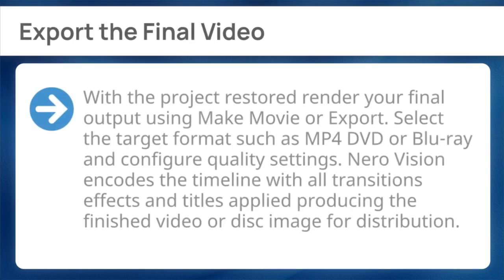NVP File Extension: Nero Vision Video Project Files Guide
Struggling to open your Nero Vision Project File? Don’t worry! In this tutorial, I’ll show you how to open, view, and repair any NVP file on Windows, even when the format isn’t recognized.

NVP files are video editing project files created by Nero Vision the video editing and DVD authoring component of Nero Multimedia Suite. They contain video timeline arrangements clip references transition effects title overlays audio track configurations menu designs and disc authoring settings for DVD and Blu-ray production.

▶ Today's Topic - NVP:

- Learn what the NVP file is and what it’s used for
- Fix common Windows errors that block NVP files
- Relink Missing Media
- Rebuild corrupted NVP file associations
- Choose the right software to open NVP
- Explore the origins of the NVP file format
- Open in Nero Vision

▶ Recommended NVP Viewers:

Nero Platinum Suite (Nero AG)

🛠️ Troubleshooting Steps:

1️⃣ Open in Nero Vision

Install Nero Multimedia Suite or Nero Video and launch Nero Vision. Use File then Open Project to browse to the NVP file. The project loads with your complete timeline including clip arrangements transitions titles and disc menu designs. Verify that all referenced media files are accessible in their original locations.

2️⃣ Relink Missing Media

If clips appear offline after opening the project Nero Vision prompts you to locate missing media files. Browse to the new locations of your video and audio source files. Update each missing reference to restore the complete timeline. Keep media files organized in a consistent directory to prevent relinking issues.

3️⃣ Export the Final Video

With the project restored render your final output using Make Movie or Export. Select the target format such as MP4 DVD or Blu-ray and configure quality settings. Nero Vision encodes the timeline with all transitions effects and titles applied producing the finished video or disc image for distribution.

Timestamps:

00:00 - NVP File Opening Guide
00:27 - The NVP File Format
00:49 - NVP Structural Layout Guide
01:11 - NVP Software List
01:26 - Launching NVP Files
01:55 - NVP Crash Fixes
03:04 - Using an All-Purpose Viewer